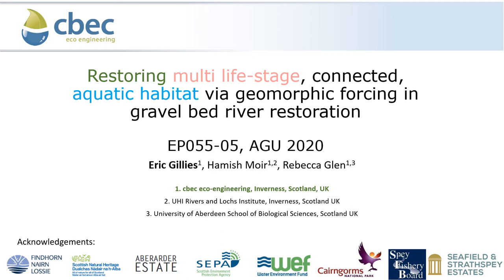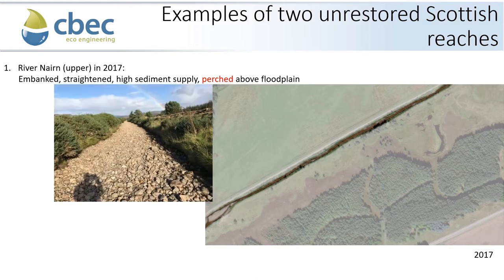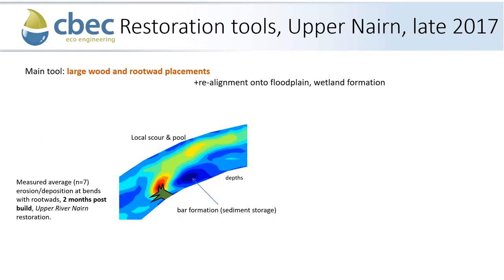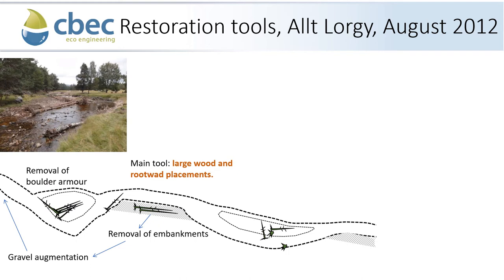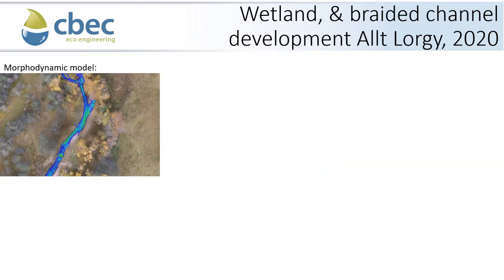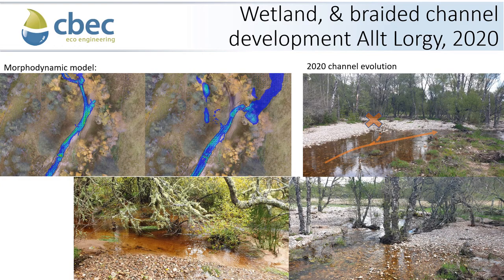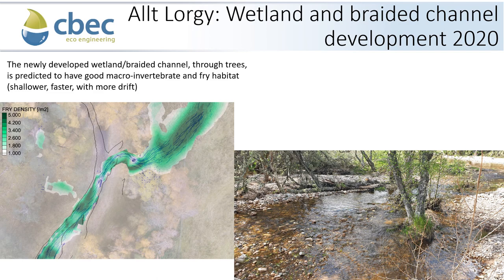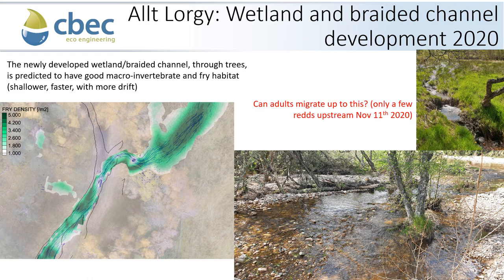Restoring multi life-stage, connected aquatic habitat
EP055-05 Restoring multi life-stage, connected aquatic habitat via geomorphic forcing in gravel bed river restoration by Eric Gillies